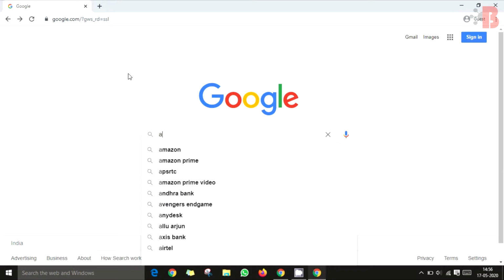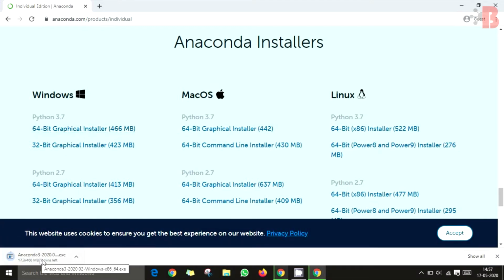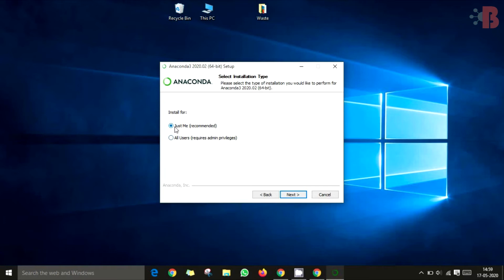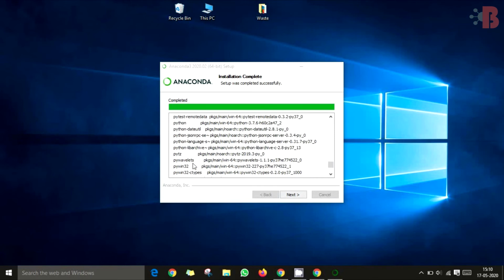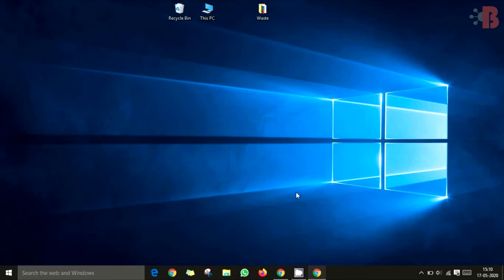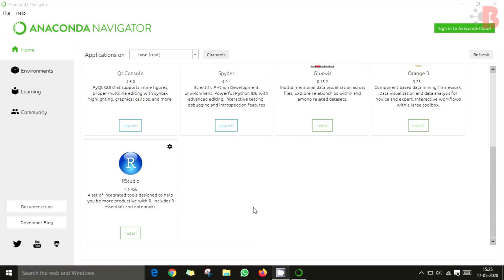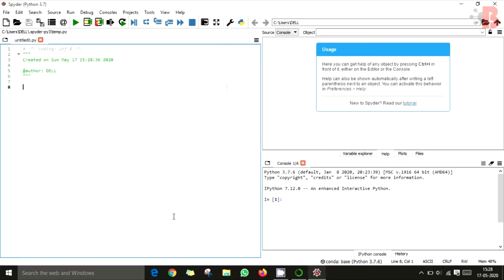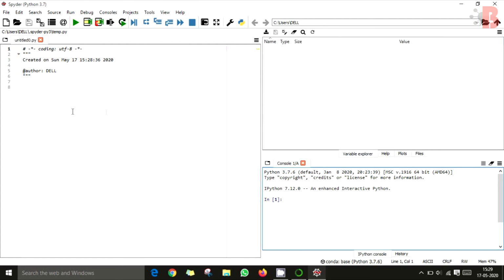#1 How to install Spyder, R Studio, Jupyter Notebooks and other IDE with Anaconda under 5 min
WHY ByteFrame Advanced Technologies?
First best training institute in Andhra Pradesh for Advanced Technologies
We train you to make you fit for the global marketplace with the most advanced technologies in your profile like Big Data, Machine Learning, Data Science, and Artificial Intelligence